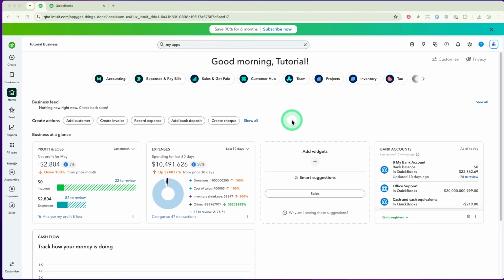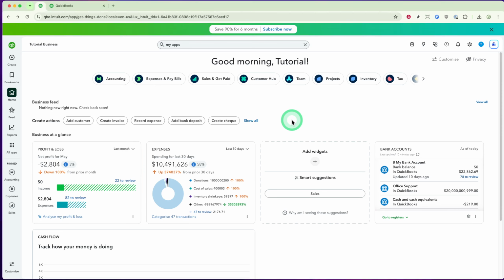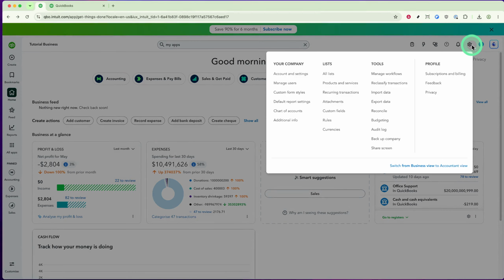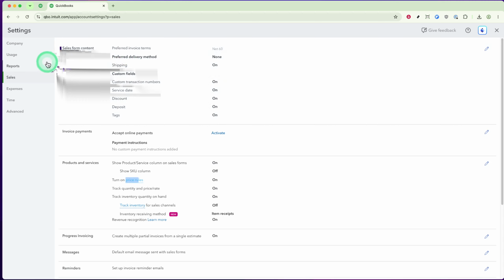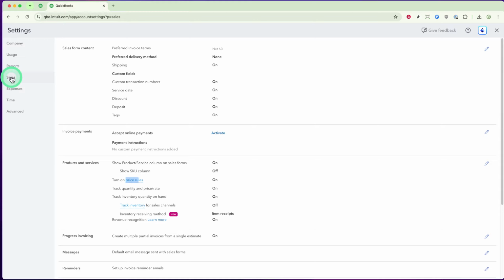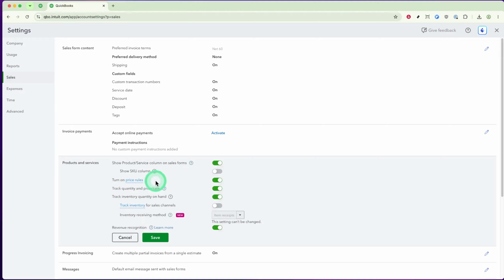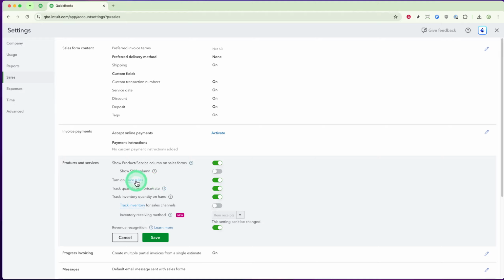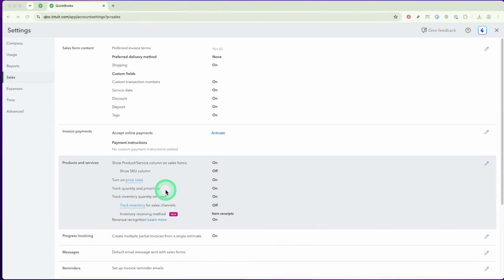How to Turn on Price Rules in QuickBooks Online (Step-By-Step) [2026 guide]